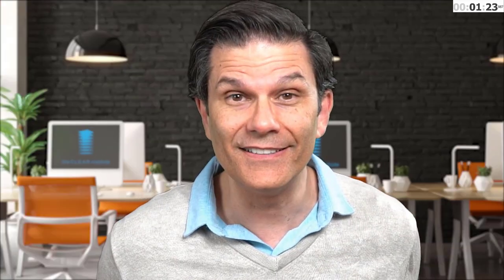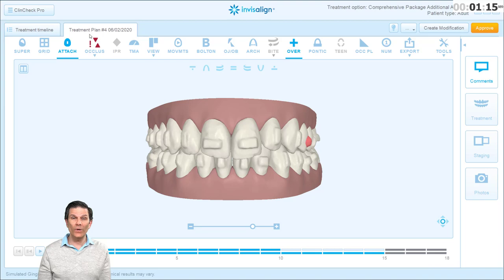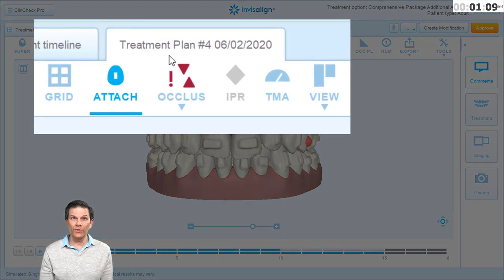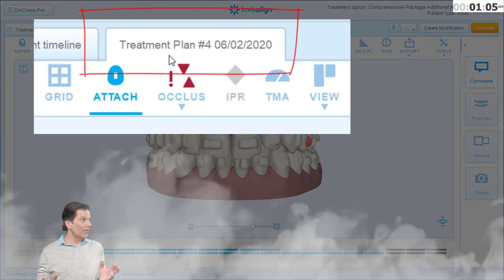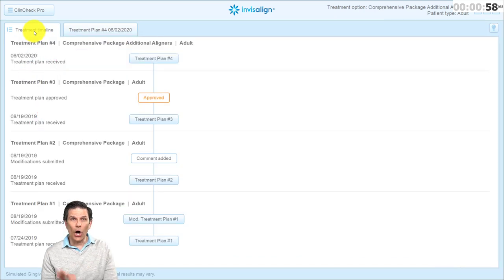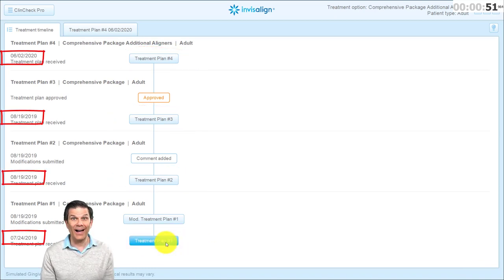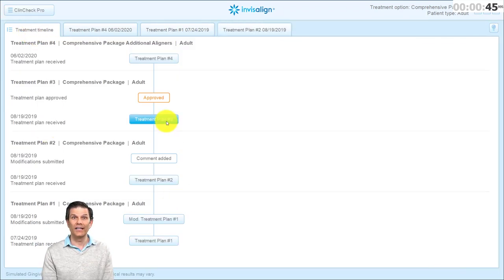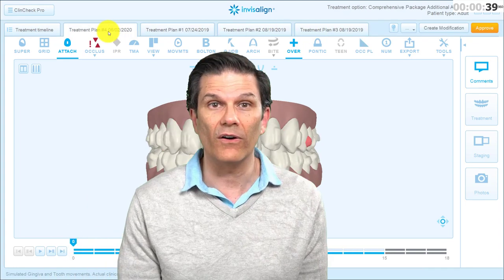How to Travel through Time in Treatment Plans | ClinCheck Tutorial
Using the ClinCheck Pro with Invisalign makes you take control of your cases. In this C.L.E.A.R. Tip video tutorial, we will show you how to travel through Time and have access to every ClinCheck that was modified for each case.

The ClinCheck Pro software is what makes this whole clear aligner system so powerful. As long as we know how to use it and how to optimize all the tools available and what we can do with them. When you control and understand all the advantages of this powerful ClinCheck software, your journey as an Invisalign Provider becomes much more productive and interesting. There is no real limit to what can be done, but remember you are working with a virtual set of teeth. There are rules to follow and principles to understand.

The ClinCheck is a very powerful tool. In fact, it is multiple tools. There is so much you can do with it.

✅Need some help with your cases? Schedule a private ZOOM consultation with one of our educators by visiting this page:

The C.L.E.A.R. Institute's mission is to help dentists and team members to integrate efficiently and successfully clear aligners in their day-to-day practice. We want you to be as comfortable talking about clear aligners to your patient as you are about any type of regular restoration. The vision of The C.L.E.A.R. Institute that clear aligner treatment becomes as common as any type of regular dentistry performed in a dental office. We see it as part of any comprehensive treatment proposed to your patients. C.L.E.A.R. stands for Clinical Lecture Education Aligner and Restoration. Either it is from live face-to-face courses, from our digital platform, or from this YouTube Channel, our goal is to bring you the information and education you need to have success with clear aligners. This is why, even if we focus on clear aligners, we also cover subjects as Communication, Finance, Protocols, Roles of everyone, we cover Restoration: what comes after clear aligners? How to integrate everything together.

We are proud to say that we are able to help and give confidence to dentists and team members: we can do the same thing for you! We see ourselves as a spark, a catalyst allowing you to seriously integrate this wonderful tool into your everyday practice. We provide a solid foundation for achieving continued success with clear aligners. We want to create leaders in the field of clear aligners. We want YOU to make the decision that you can do it too. And we want you to maintain that passion and this desire to always learn and always do better. Become a better dentist. And better team members. For us, it's an honor and a privilege to be able to share our passion and knowledge with our peers. We never finish learning: education is never a waste of time!

The C.L.E.A.R. Institute devotes all its efforts to retain the services of high-quality and recognized educators in our field of activities. Our Institute presents original, objective, and high-quality educational content to its clientele.
All such contents are the exclusive property of The C.L.E.A.R. Institute and have been developed independently and in accordance with the state of the art.